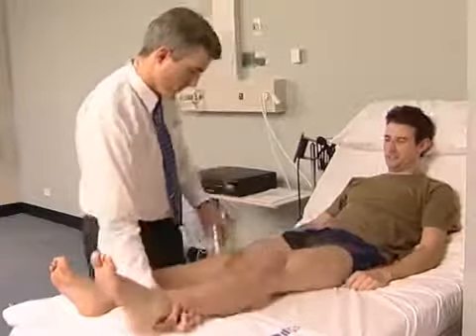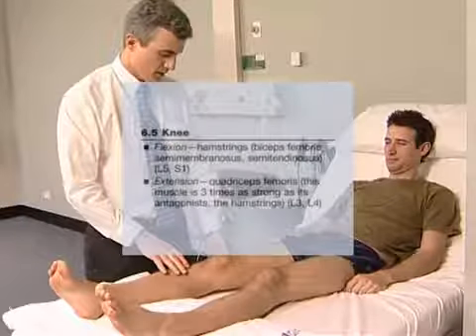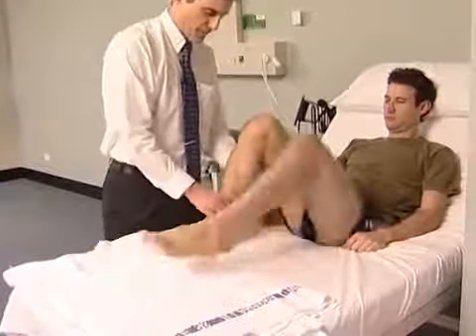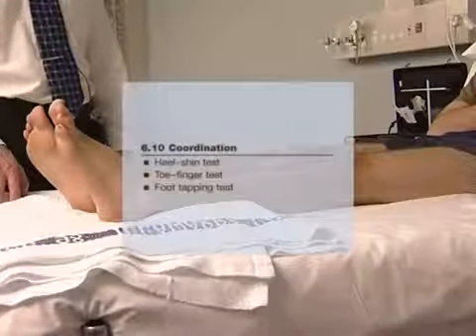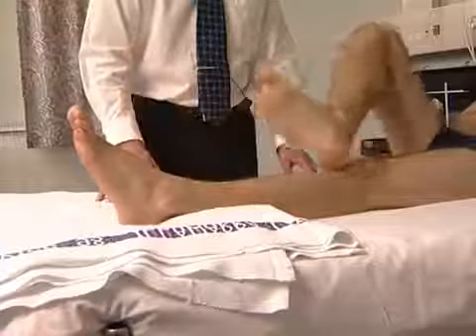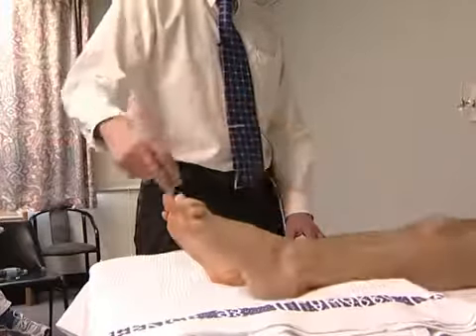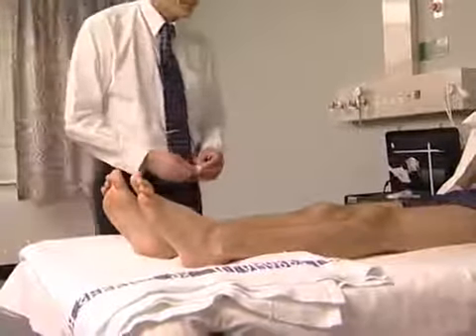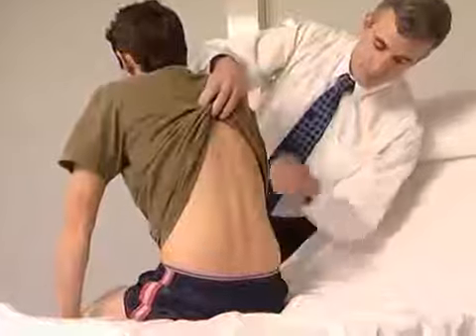Video 53- Examen obiectiv neurologic membre inferioare